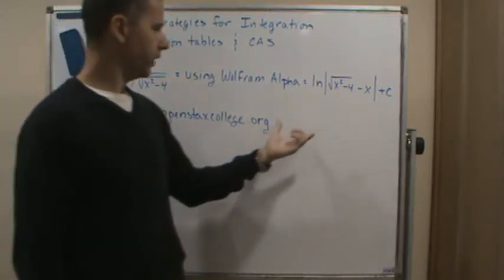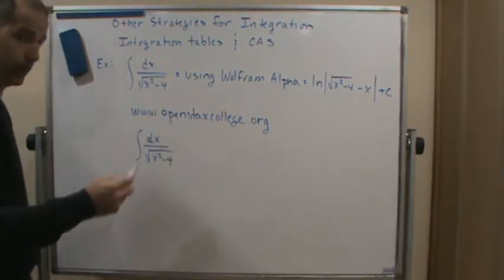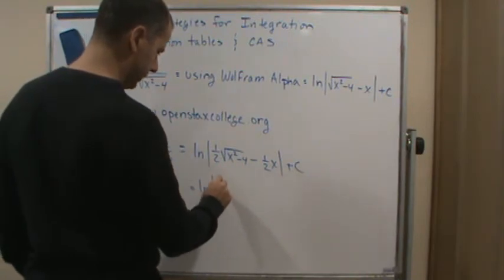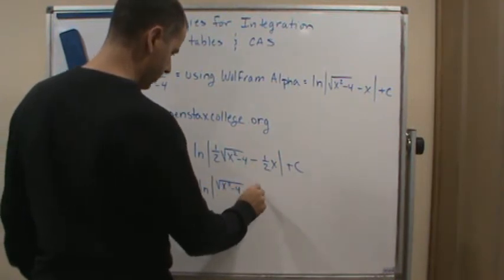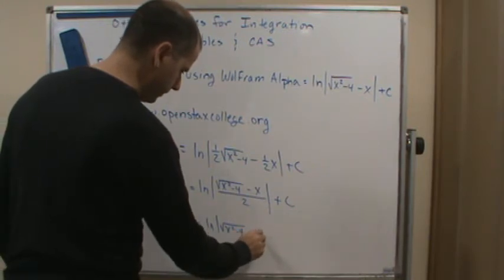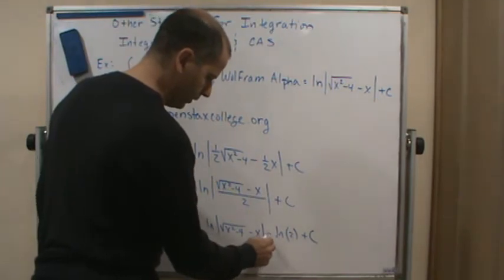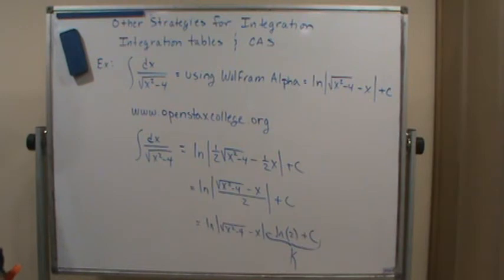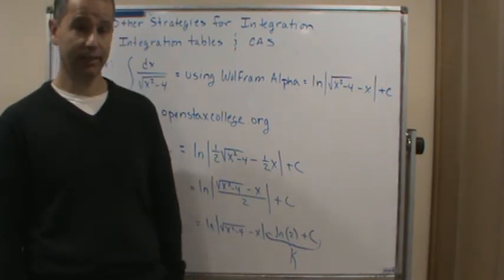Calc2 Integration Tables and CAS Example 1